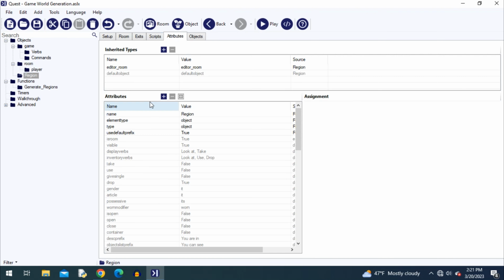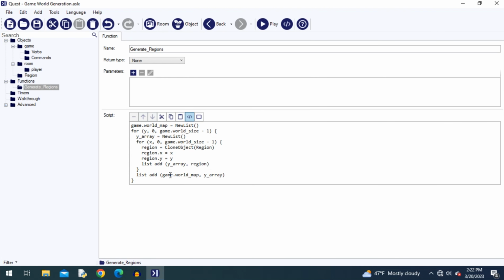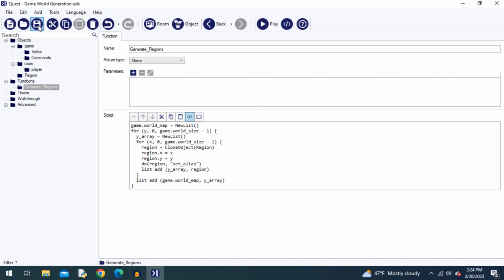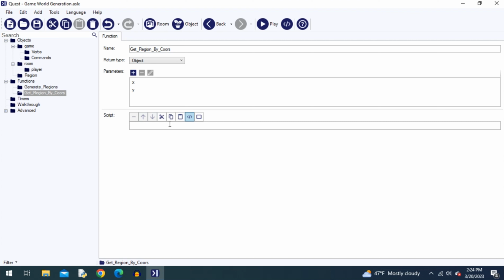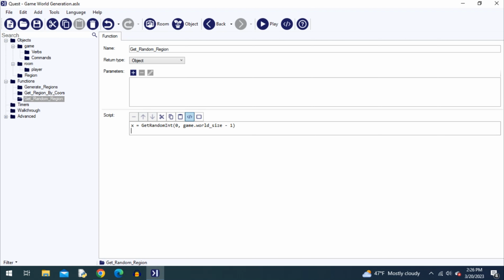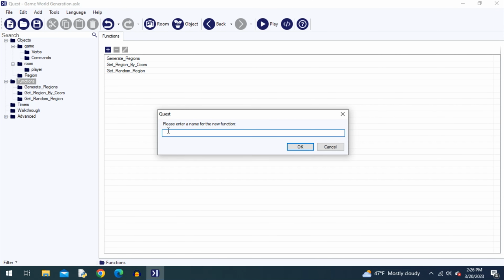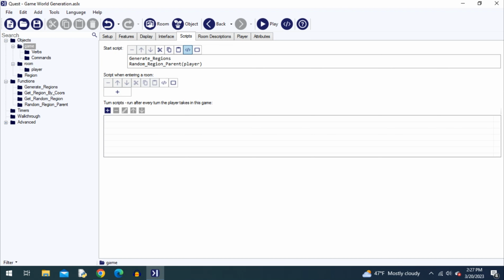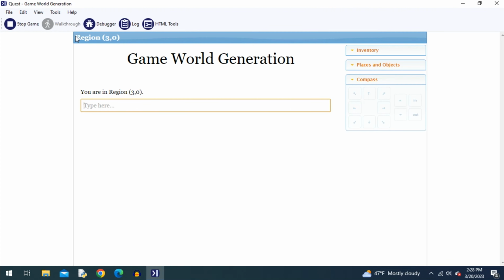Game World Generation in Quest | Place Player in Random Region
In this video we're going to place the player in a random room after generating the map.

Where to download Quest?

How to download Quest?